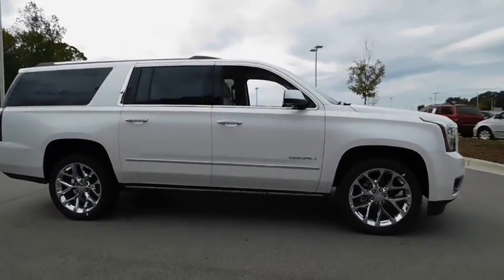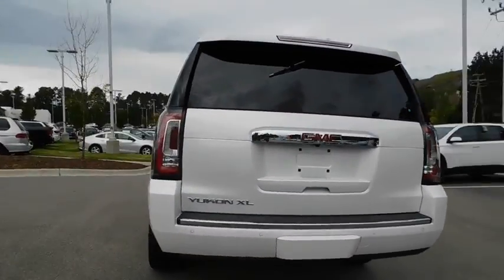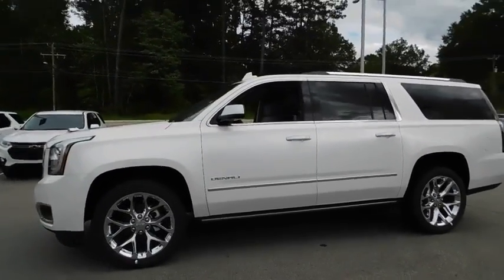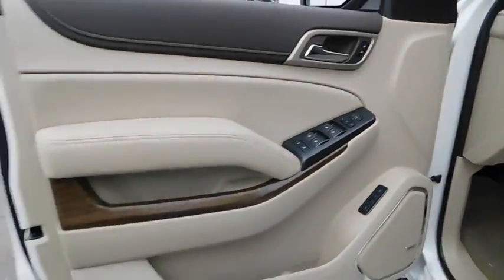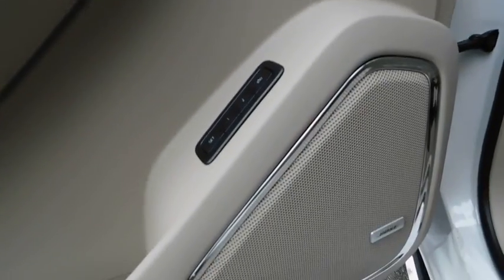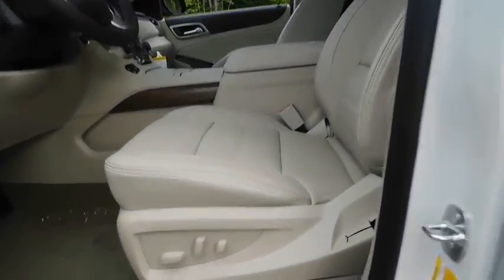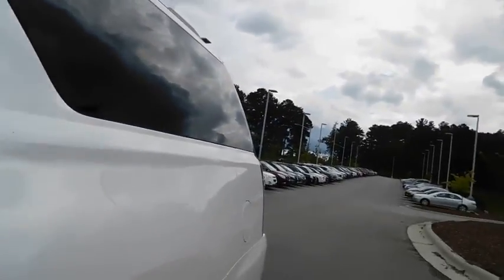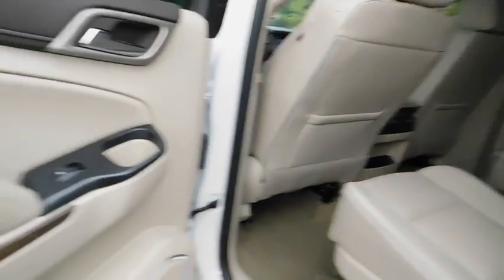2019 GMC Yukon XL Durham, Chapel Hill, Raleigh, Cary, Apex, NC G121985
2019 GMC Yukon XL
2019 GMC Yukon XL 4WD 4dr Denali - Stock#: G121985 - VIN#: 1GKS2HKJ1KR121985

409 S Roxboro St.

Heated Leather Seats, 3rd Row Seat, Navigation, DENALI ULTIMATE PACKAGE, 4x4, TRANSMISSION, 10-SPEED AUTOMATIC, ENGINE, 6.2L ECOTEC3 V8, Captains Chairs, Trailer Hitch. WHITE FROST TRICOAT exterior and COCOA/SHALE interior, Denali trim KEY FEATURES INCLUDE: Leather Seats, Third Row Seat, Quad Bucket Seats. 4x4, Remote Trunk Release, Privacy Glass, Keyless Entry, Steering Wheel Controls, Electronic Stability Control, Heated Mirrors. OPTION PACKAGES: ENTERTAINMENT SYSTEM, REAR SEAT BLU-RAY/DVD with remote control, overhead display, Wi-Fi wireless projection capability, four 2-channel wireless digital headphones, auxiliary HDMI/MHL audio/video input and 2 USB ports, WHEELS, 22 X 9 (55.9 CM X 22.9 CM) 6-SPOKE CHROME MULTI-FEATURED DESIGN, ENHANCED SECURITY PACKAGE body security content, includes (UTR) self-powered horn, (UTV) interior movement and (UTU) vehicle inclination sensors, door and liftgate lock shields and glass break sensors in rear quarter glass and liftgate window, removes sunglass holder and conversation mirror from overhead console, AUDIO SYSTEM, 8 DIAGONAL COLOR TOUCH SCREEN NAVIGATION WITH GMC INFOTAINMENT SYSTEM AM/FM/SiriusXM stereo with seek-and-scan and digital clock, includes Bluetooth streaming audio for music and select phones; voice-activated technology for radio and phone; and Shop. Featuring Apple CarPlay and Android Auto capability for compatible phone; 5 USB ports and 1 auxiliary jack (STD), ENGINE, 6.2L ECOTEC3 V8 with Active Fuel Management, Direct Injection and Variable Valve Timing, includes aluminum block construction (420 hp [313 kW] @ 5600 rpm, 460 lb-ft of torque [624 N-m] @ 4100 rpm) (STD), TRANSMISSION, 10-SPEED AUTOMATIC electronically controlled with overdrive, tow/haul mode and tap up/tap down shifting (STD) WHO WE ARE: This dealership is a member of the Hendrick Automotive Group Horsepower calculations based on trim engine configuration. Please confirm the accuracy of the included equipment by calling us prior to purchase.